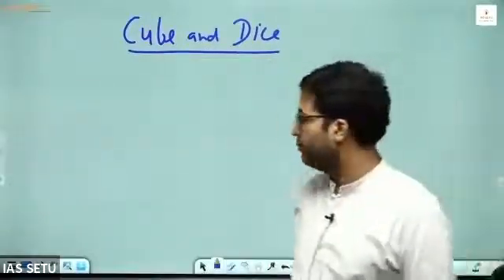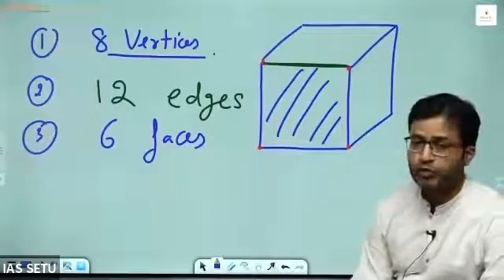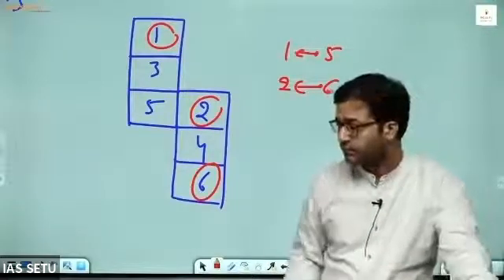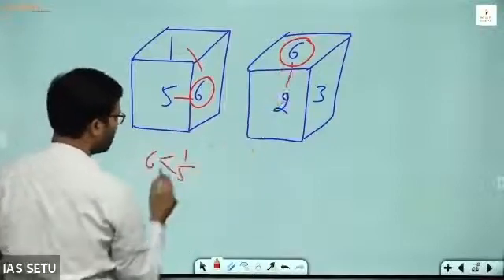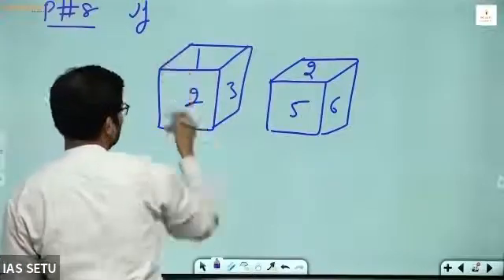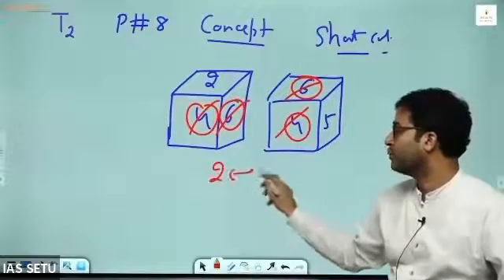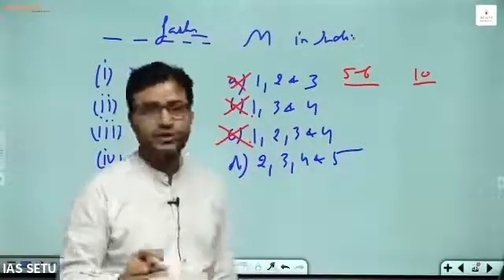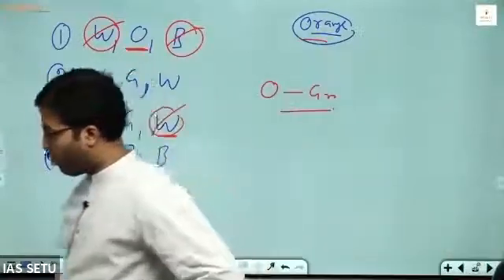[L-1]for UPSC/JKAS/Others PSC.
CUBE & DICE Basic CSAT L-1